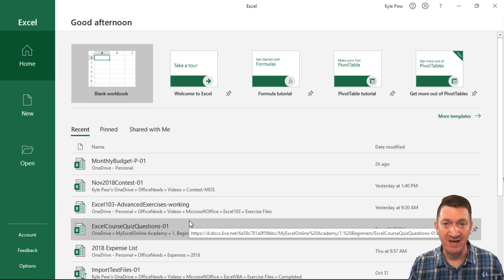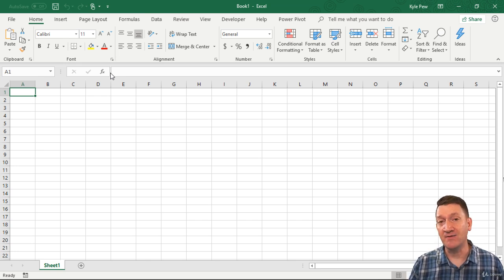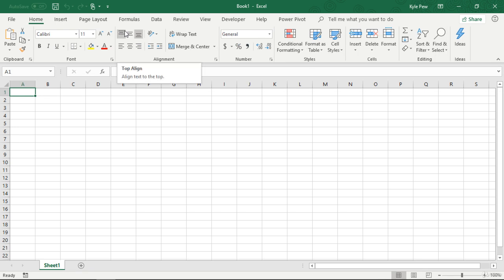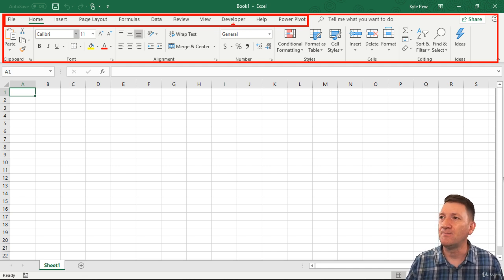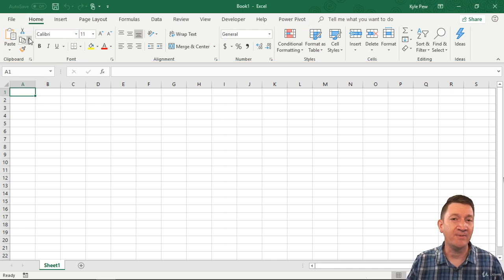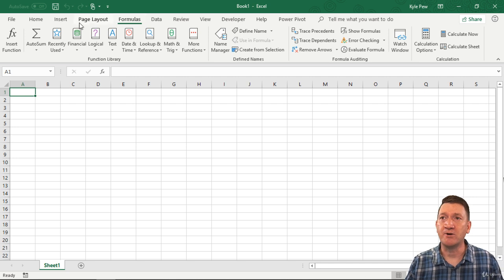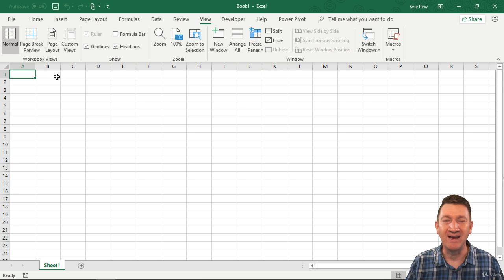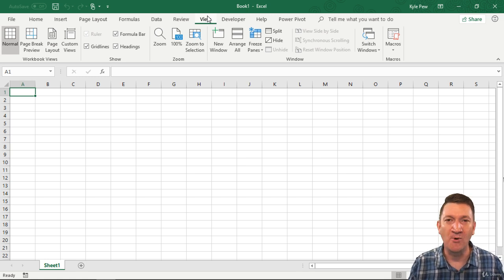Microsoft Excel Course - Introduction to the Excel Interface | Part 6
In Part 6 of our Excel course, get familiar with the Excel interface. We walk you through the essential elements, including the ribbon, tabs, and key tools, to ensure you're comfortable navigating Excel and maximizing its potential.